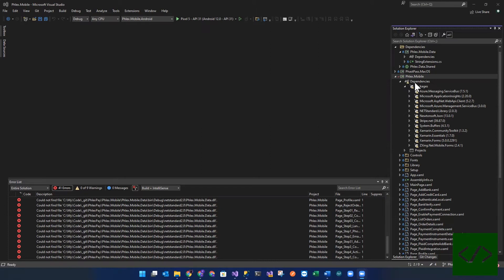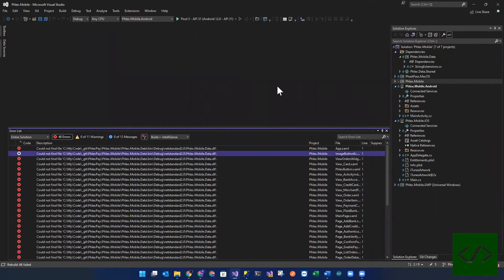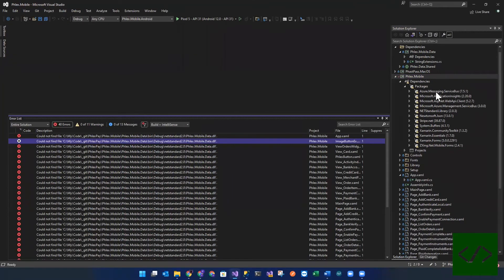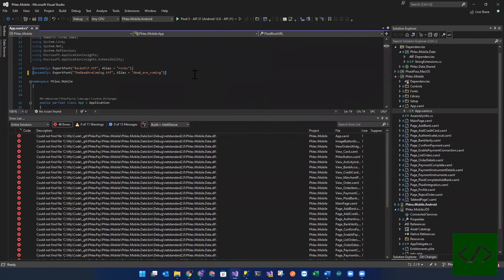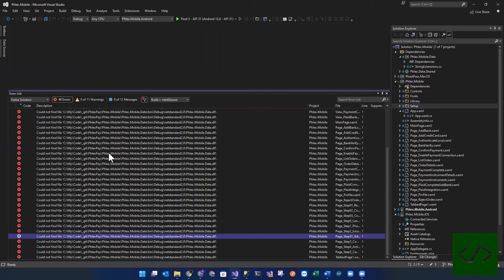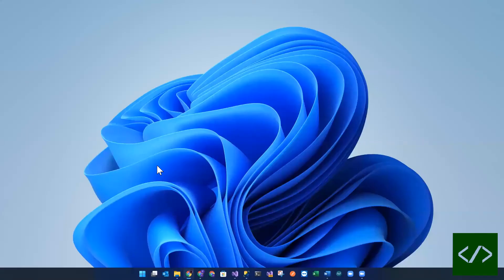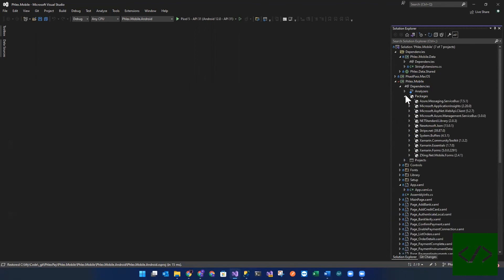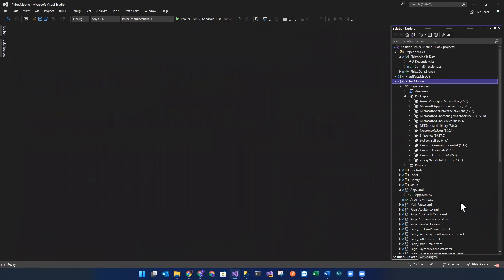Episode 17 - Fixing Nuget Issues with Visual Studio 2022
Have you ever opened a Visual Studio project that you have not touched in a while but that worked perfectly before but now all your nuget packages have a yellow exclamation next to them?  Watch this video to learn ways of resolving this issue - that don't involve chucking your laptop out the window.